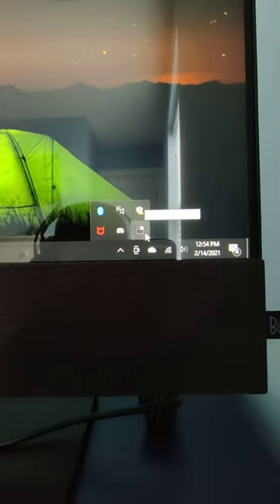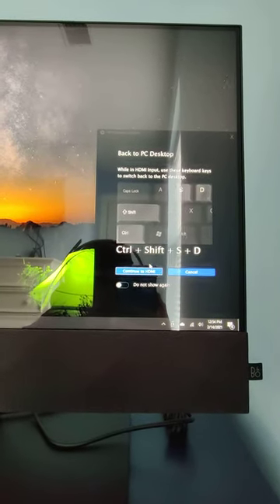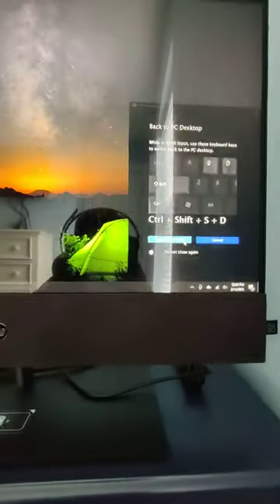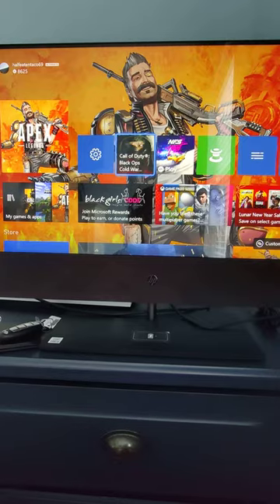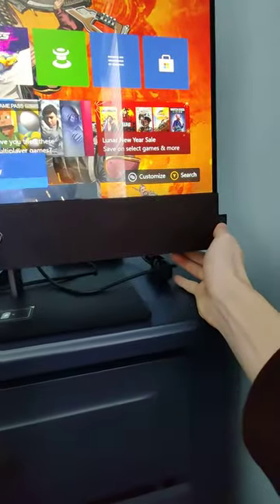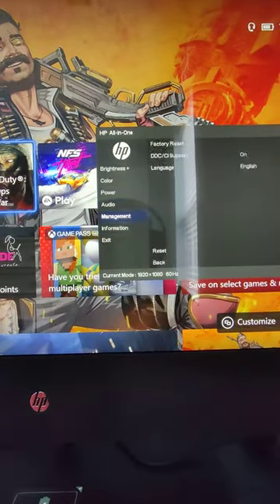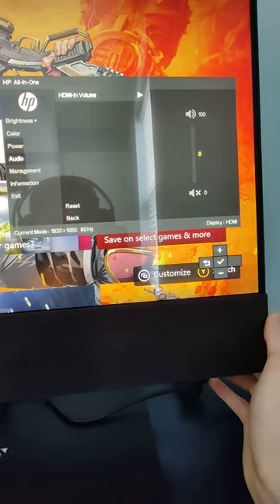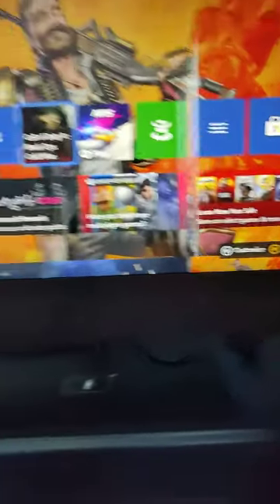hp pavilion all in one HDMI input set up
this will show you how to turn you hp all in one into a monitor for xbox, ps5 , or anything else you want. (updated video posted) 5/17/21